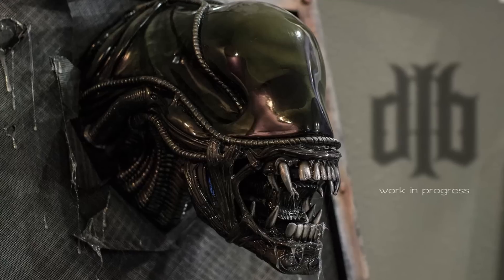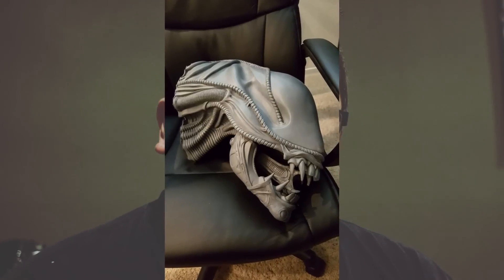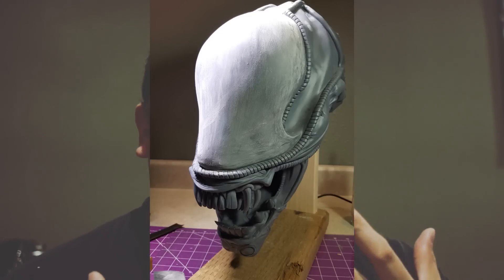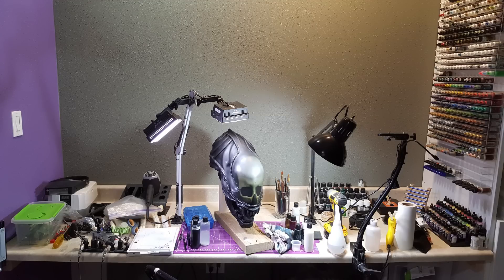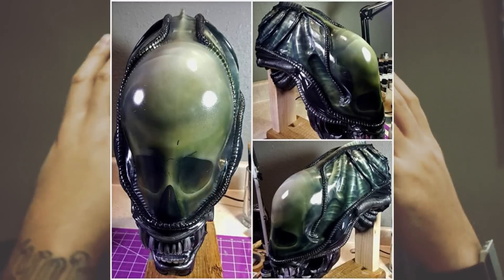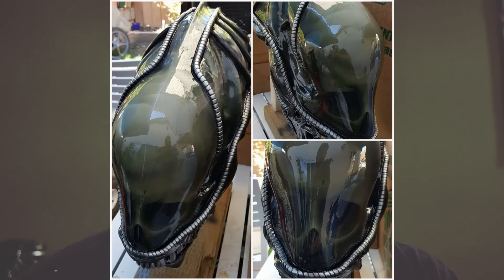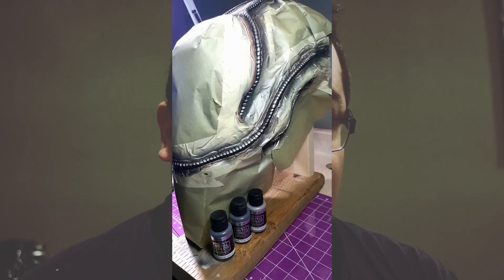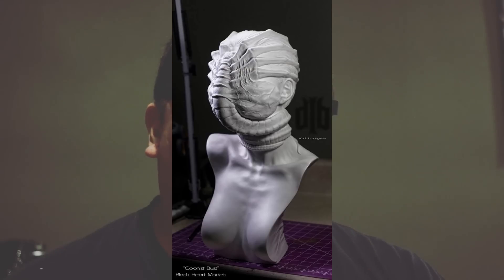VLOG #1 : Black Heart Models - Alien Wall Hanger